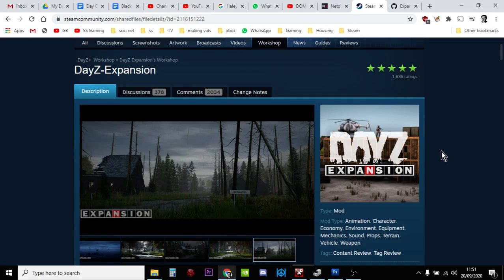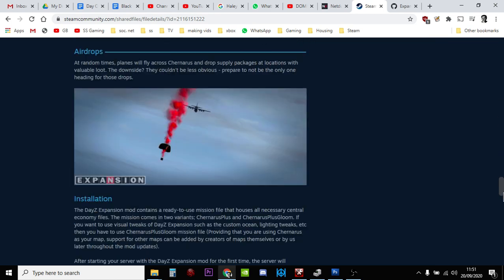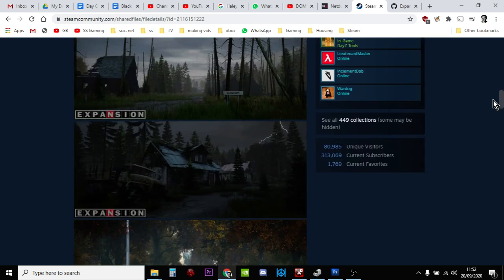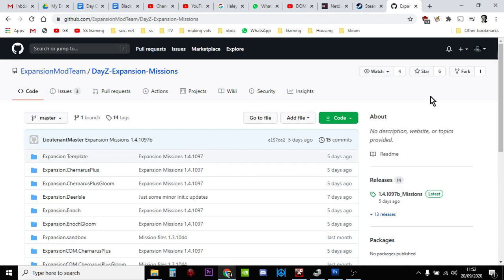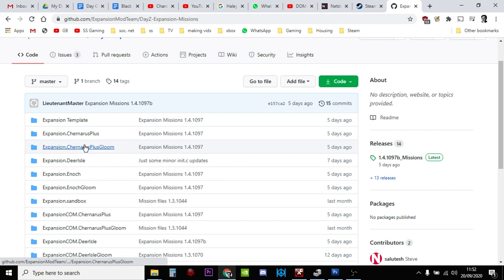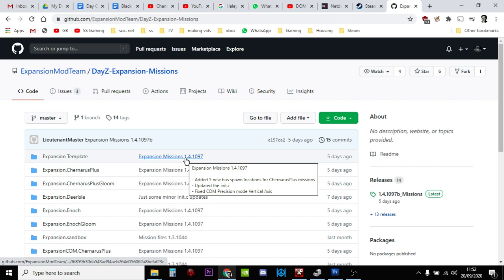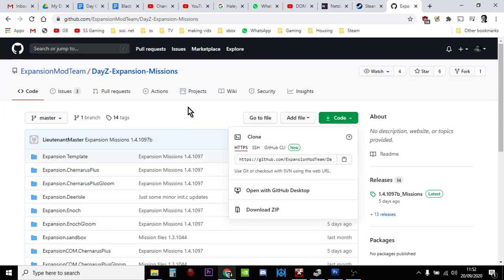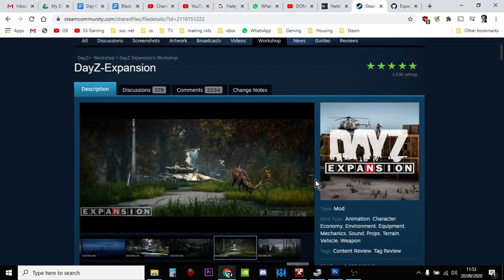Where To Find & Download Missing Mission Files For PC DayZ Expansion Mod Chernarus Livonia Deer Isle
The way you install the DayZ Expansion Mod for PC has changed - the mission files are no longer downloaded when you subscribe to the mod in steam - you'll need to go to the link above.
Thanks, Rob.